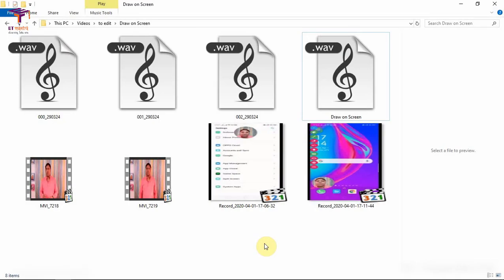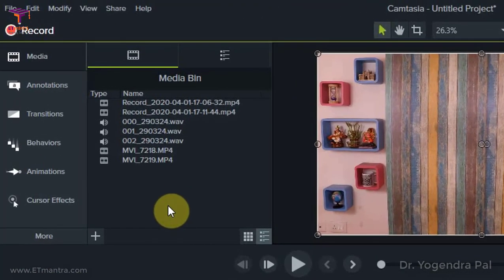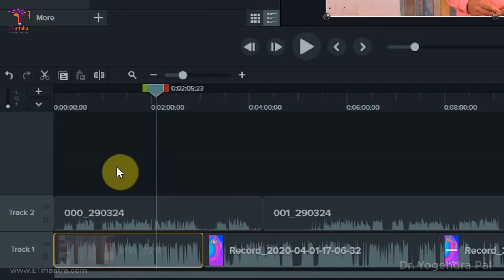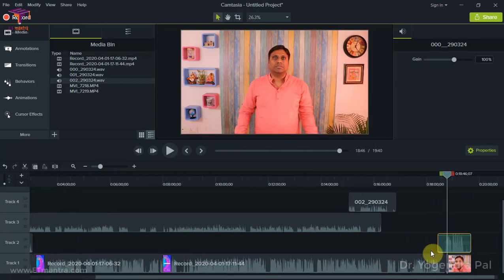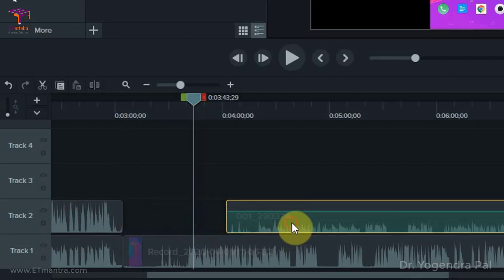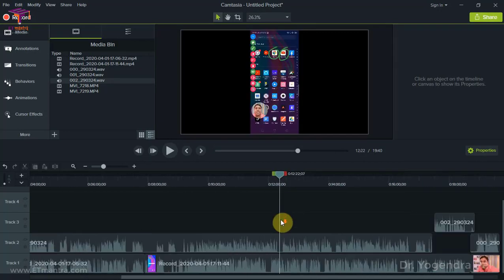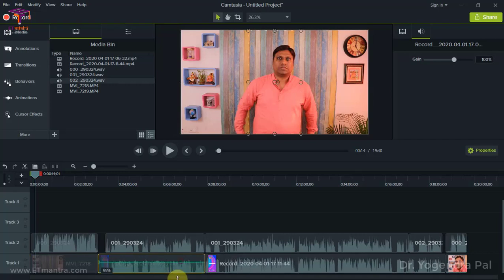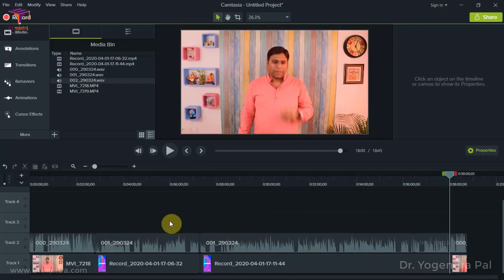Sync Audio with Video in Camtasia Studio | How to Sync Audio and Video | Audio Syncing Tutorial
When you want quality Audio for your quality educational video, you record audio in a different device. Separately recorded audio needs to be synced with video before publishing the video. In this video, I will show you how to sync your audio with video in Camtasia studio. The same method can be used in any other linear video editor.

After watching this video you will be able to:
- Import Audio and Video in Camtasia Studio
- Cut or trim audio
- Delete unwanted audio
- Sync audio with video

I believe this video will be helpful to you.